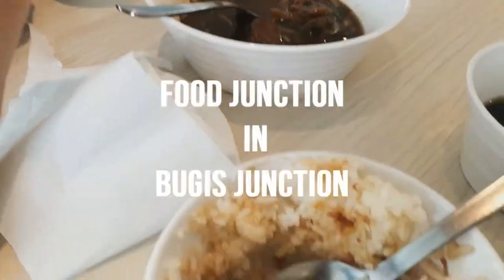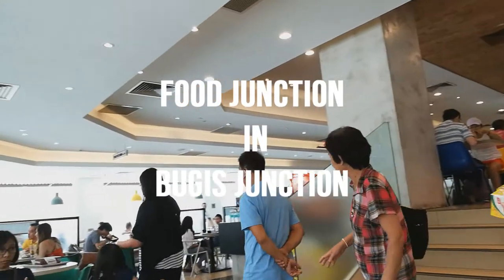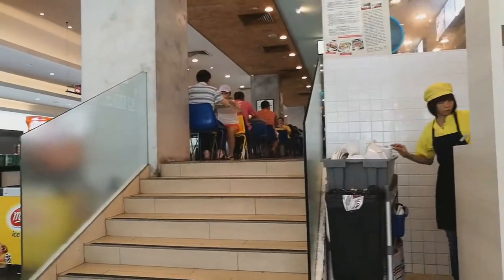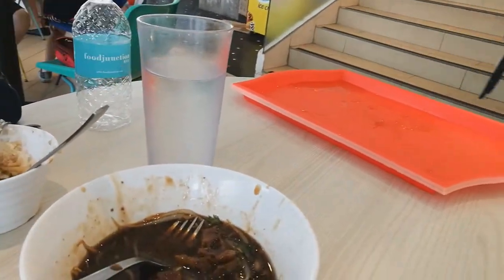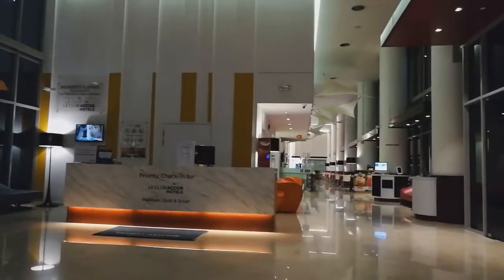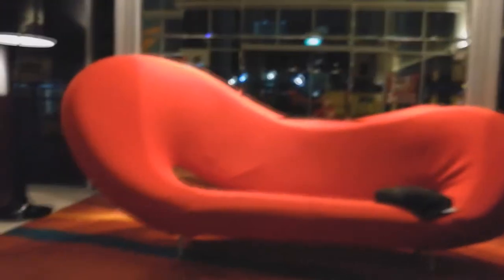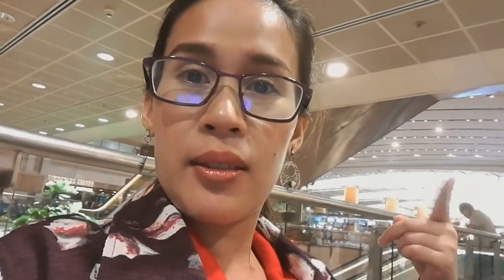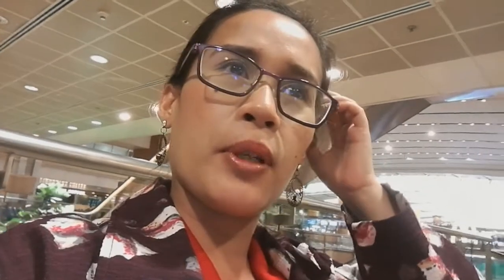Last Day Vlog in Singapore: Ibis Bencoolen Room Tour, Ice cream and Bugis Junction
Hey Munchkins,

Enjoy watching my Singapore vlog :) Please watch in HD

Faq:

Camera Used: huaweip9
Editing Videos: Sony Vegas Pro